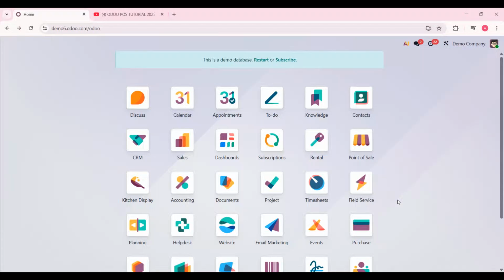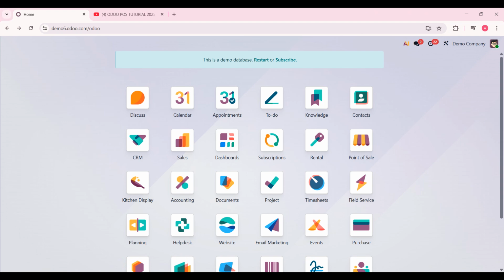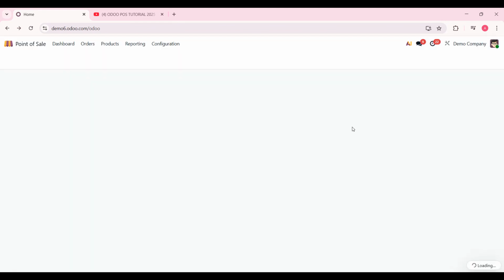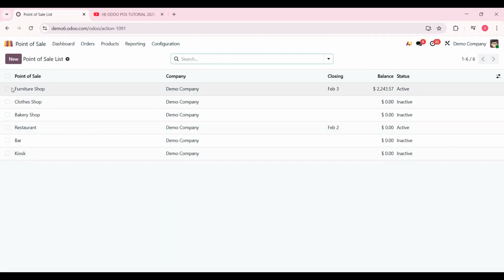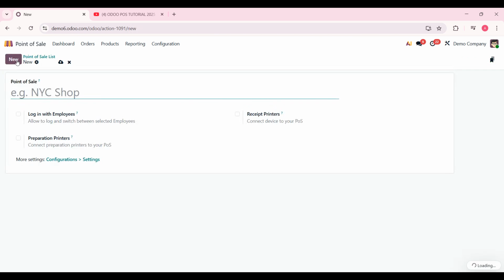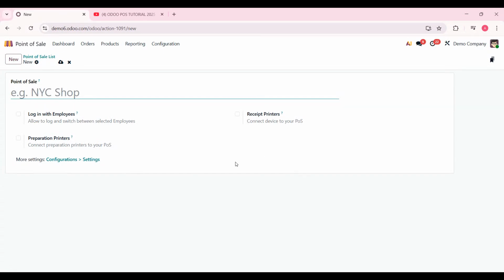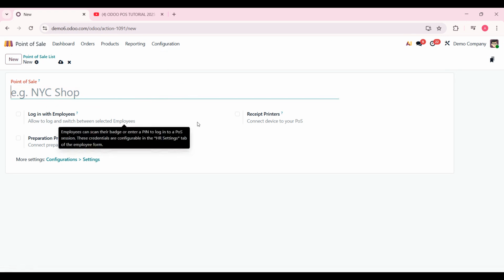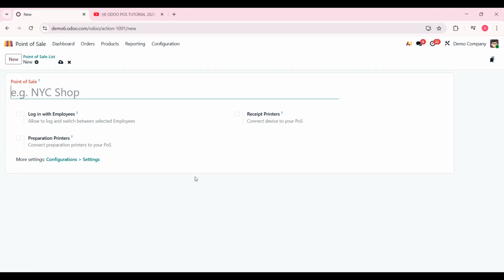How To Use Odoo POS (2026 Easy Guide)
Learn how to use Odoo POS step by step using the official demo environment. This beginner-friendly tutorial shows how to access, configure, and create a new point of sale in Odoo.

Timestamps:
00:00 Intro and overview
00:21 Accessing demo6.odoo.com and POS app
00:54 Opening Configuration menu
01:25 Viewing Point of Sales list
01:55 Creating a new POS
02:25 Configuring POS settings
02:56 Saving and launching POS